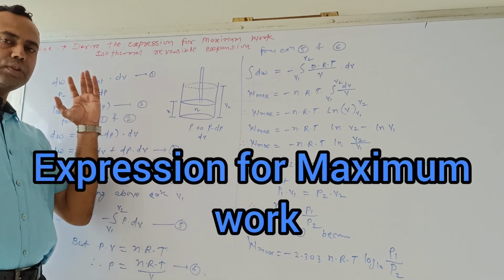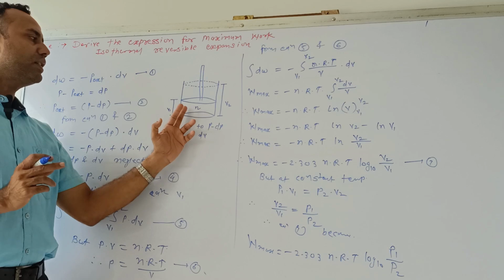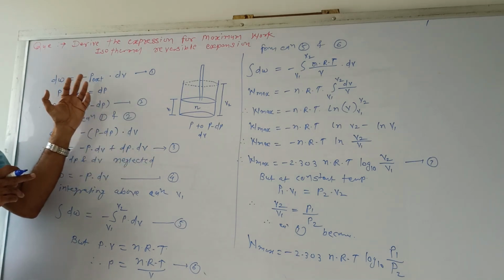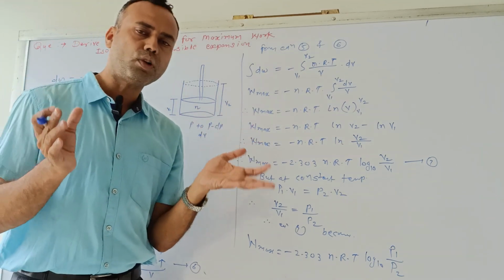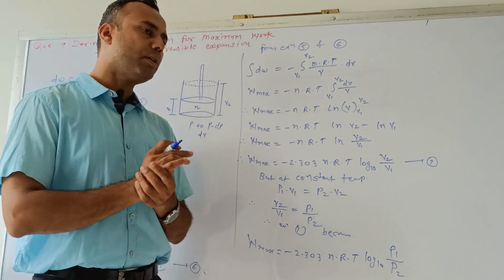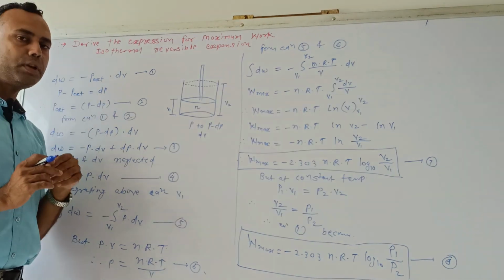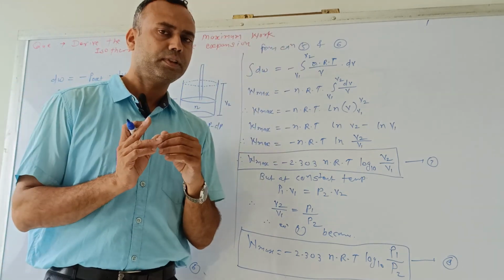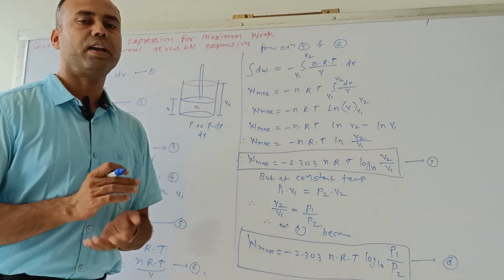Derivaton for Maximum work, 12th Chemistry. Part 12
expression for the maximum work
chemical thermodynamics class 12th chemistry part 12
conditions for the concept of maximum work
 maximum work done
12th chemistry chapter 4 tutorials
maximum work done in thermodynamics
12th chemistry chapter 4
class 12
concept of maximum work
thermodynamics class 12th chemistry